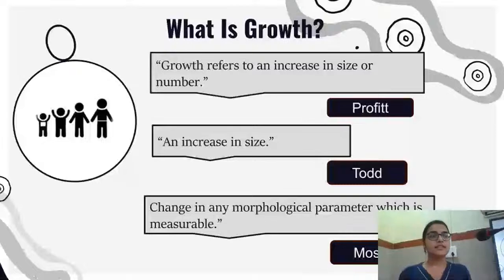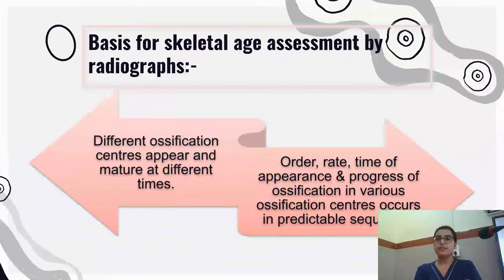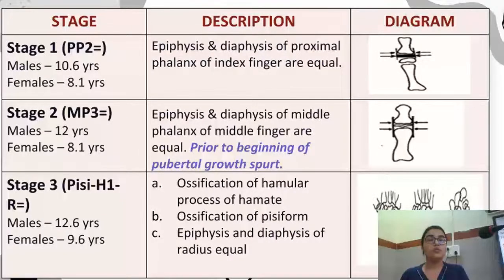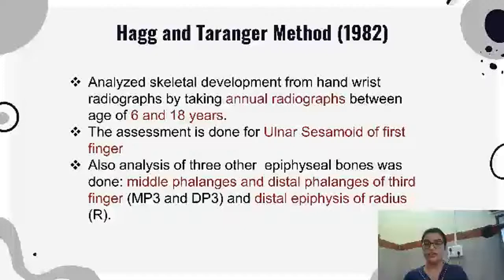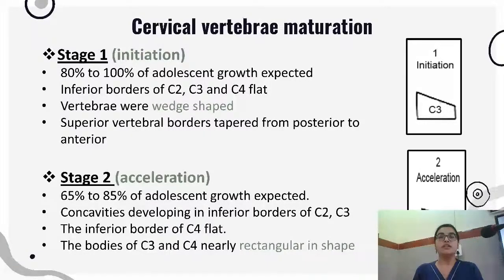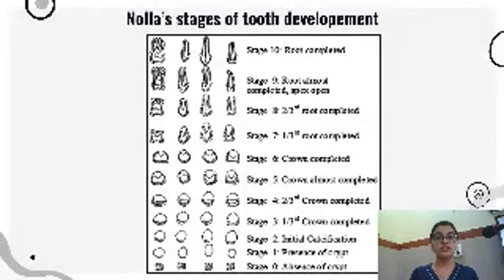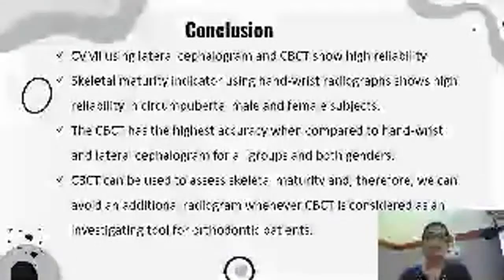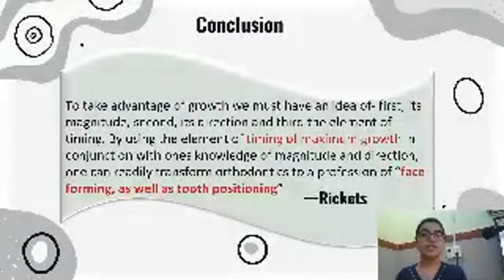Skeletal Maturity Indicators